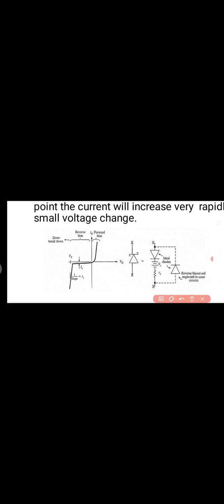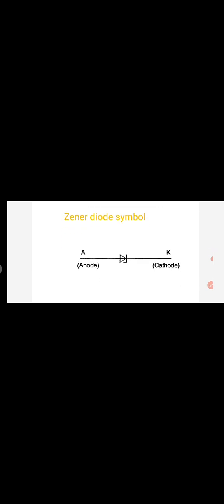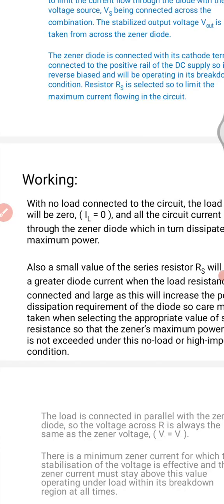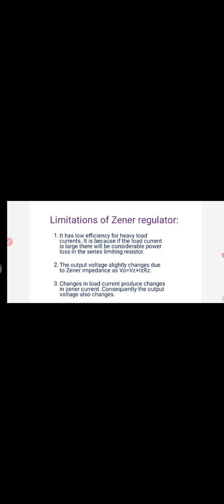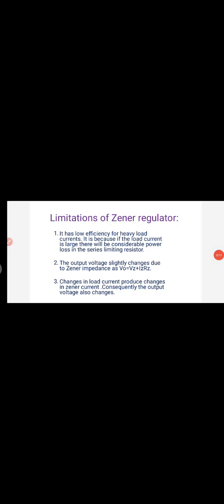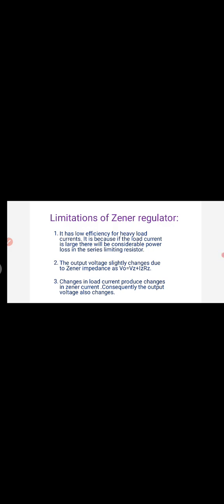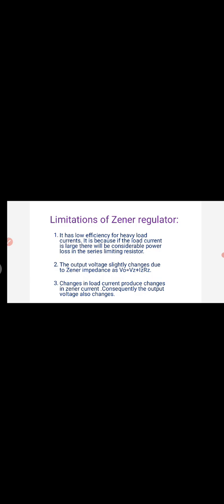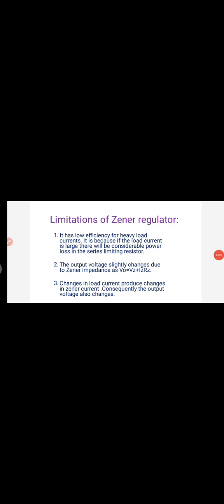Rectifiers and filters